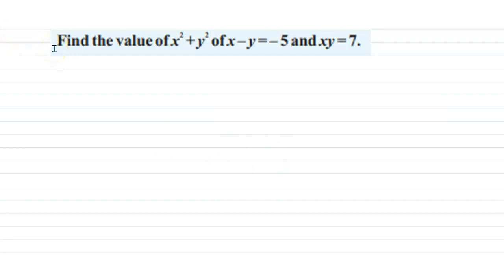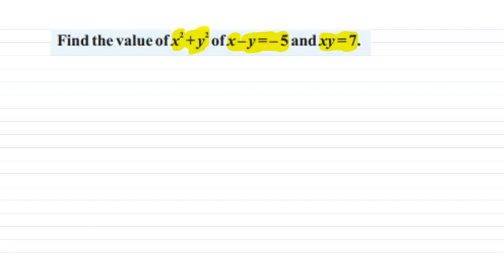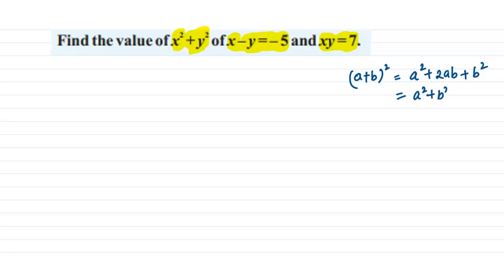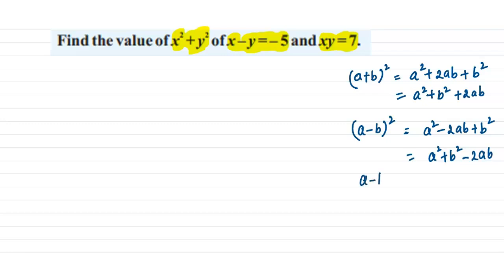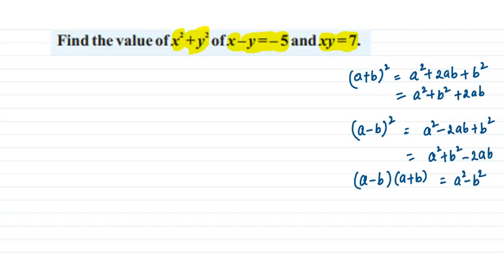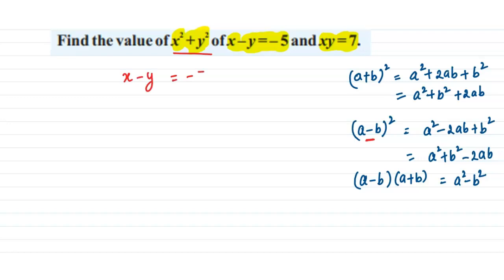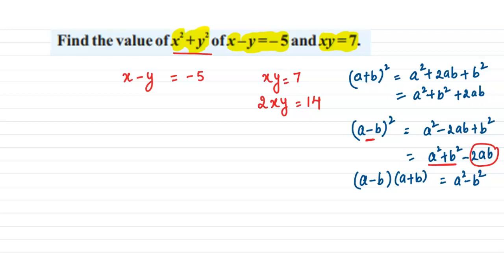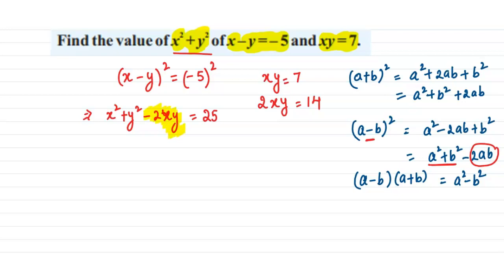Find the value of x² + y² | Algebraic Expressions | Math of Class 8 | NCERT maths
The goal of this video is to assist students and teachers in understanding of this particular problem which uses algebraic Identities. The application of identity (a+b)²= a²+b²+2ab is very important.

This video has been created for class 8 students particularly, who have just started learning Algebraic Expressions, but students of class 6 and 7 can also benefit from it. Higher grade students may also benefit if they want to revisit concepts.

This video attempts to solve the problem of lack of understanding of concepts explained in NCERT Class 8 book ( Try These Pg 138- chapter 9 - Algebraic Expressions and Identities). Very few examples have been given in the book, which the teacher might just overlook. But given to the importance of the topic, this video is a must watch as it creates the basic framework for further learning.